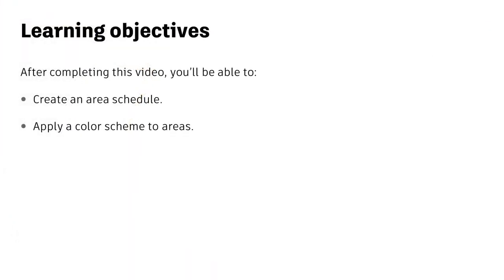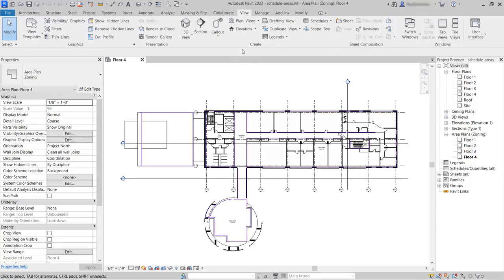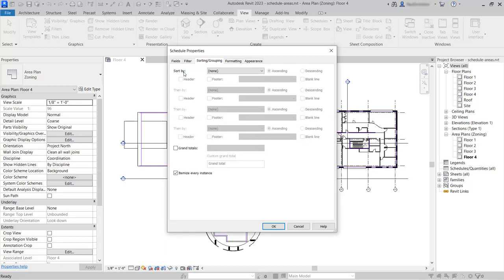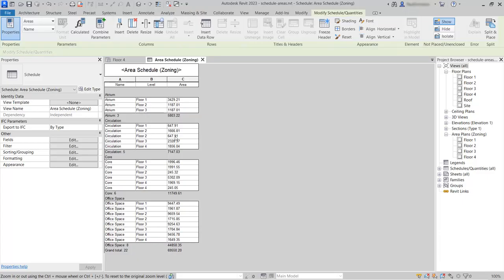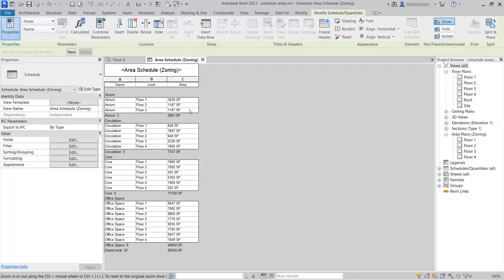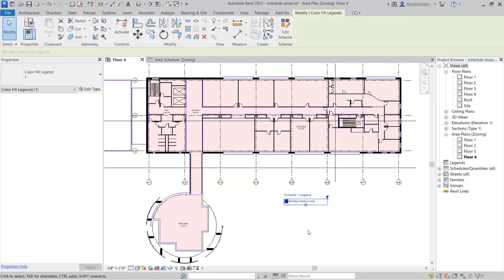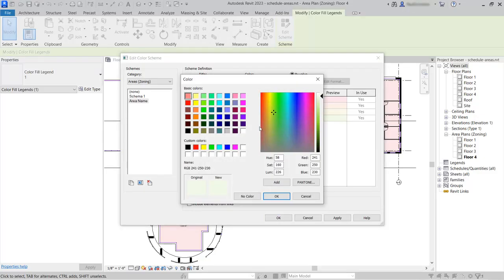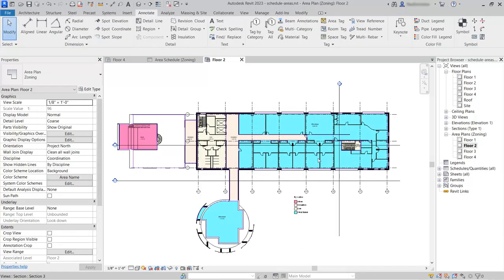7.02 Schedule areas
Learning objectives
After completing this video, you'll be able to:
1) Create an area schedule.
2) Apply a color scheme to areas.